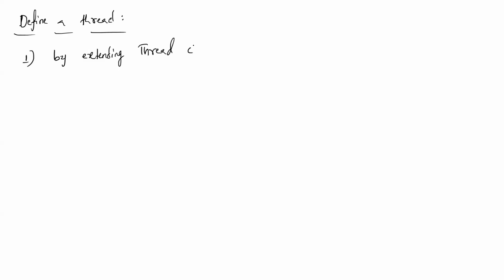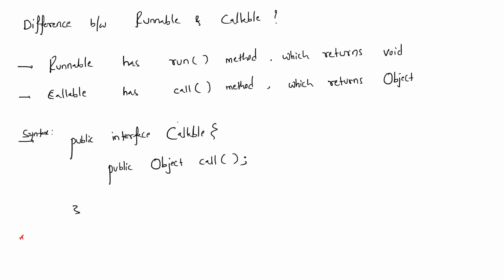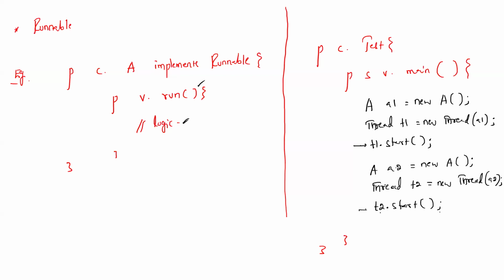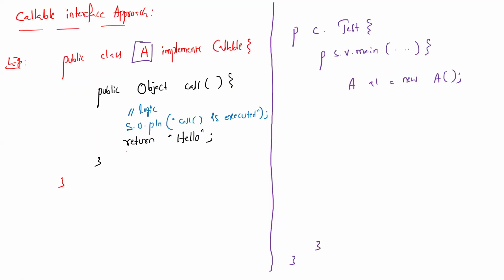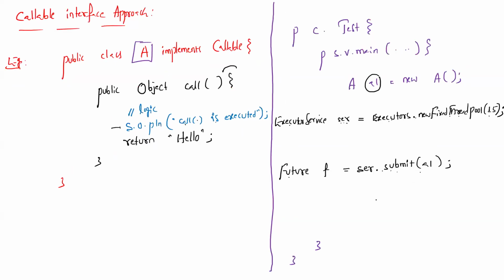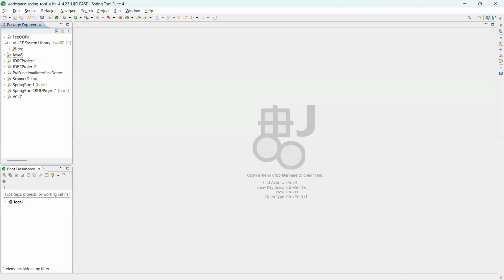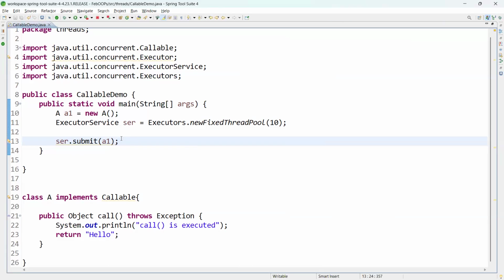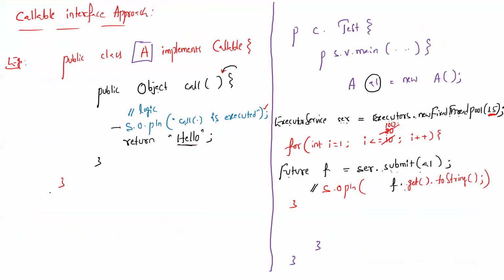21. Java OOPs - Multi Threading - Callable Interface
Use of Callable Interface in Threads